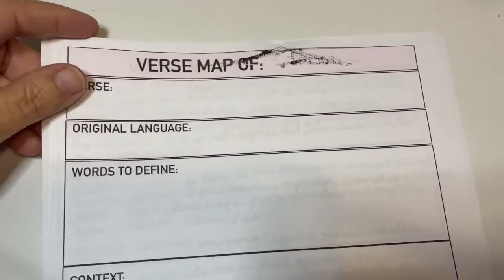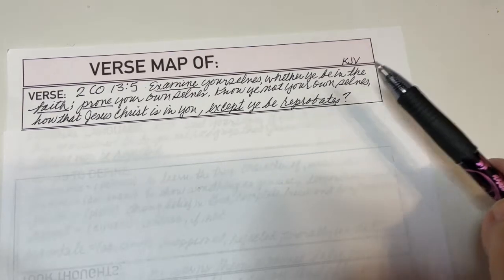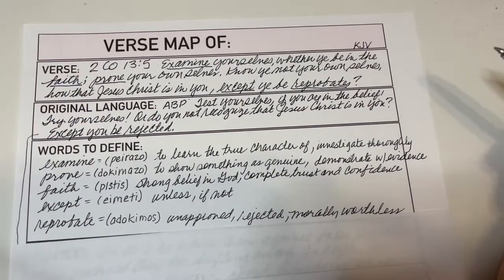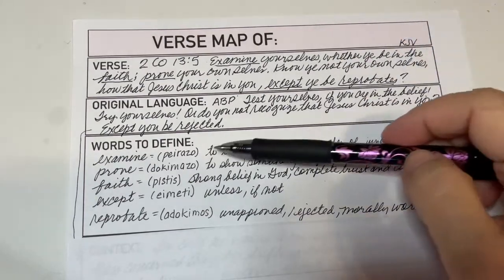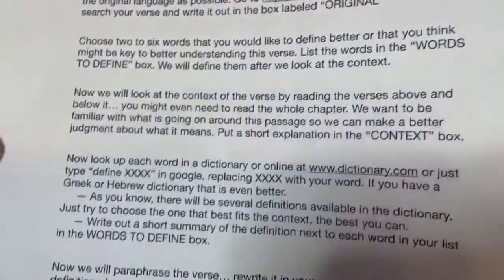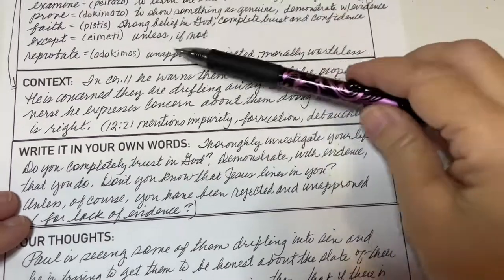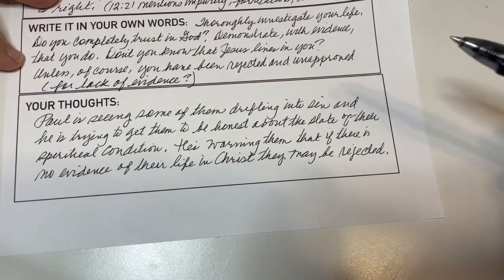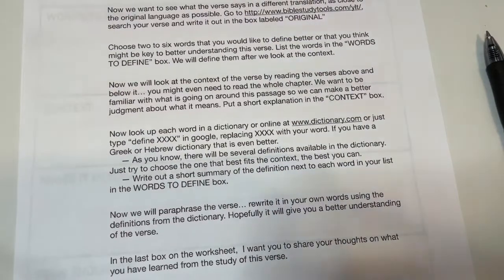How to Do a Verse Study/Map in the Bible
This is part of my How to Study the Bible video series. This video is about digging down into a verse to better understand what it is saying.